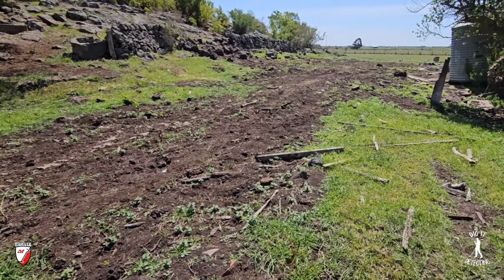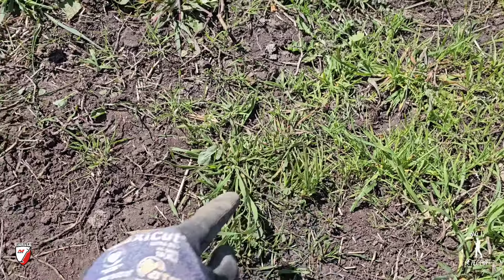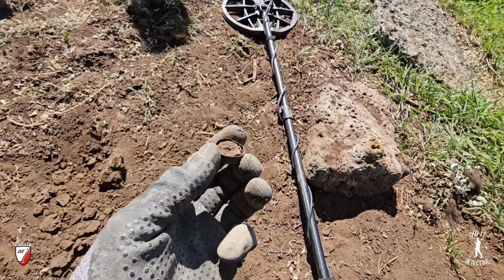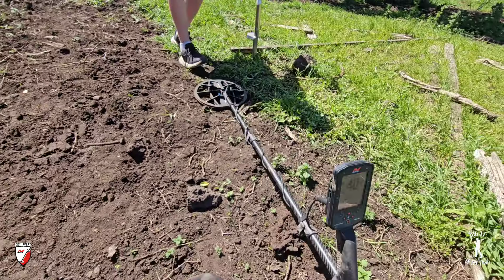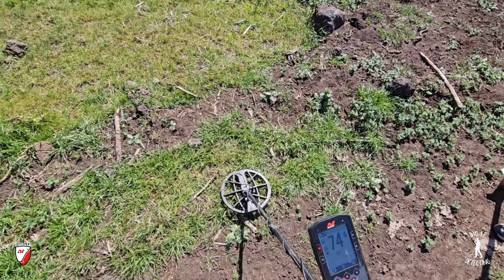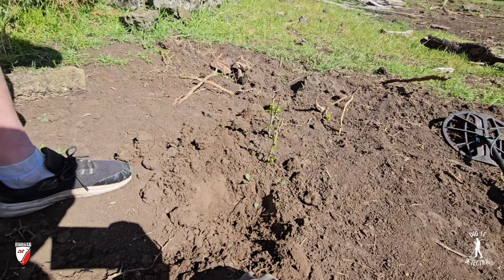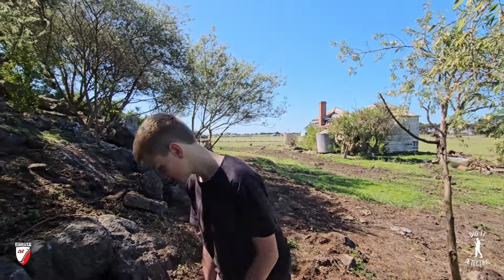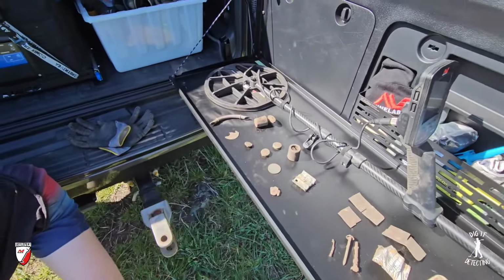Minelab Manticore Testing HARD Ground | 2D Mapping Screen Live Digs in Volcanic Soil!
Testing out High Power Multi-IQ Powerful Minelab Manticore with 2D ID Mapping Screen! Im sure this new metal detector is going to be a real game changer for all our future detecting adventures.

I am passionate about our history and the preservation of heritage. It is vital that detectorists comply with all laws, including Heritage Act 2017, that protects historical cultural heritage sites and artefacts. In Victoria, it is an offence to disturb historical archaeological sites or remove artefacts from sites. Make sure you understand all applicable laws before commencing detecting activities.